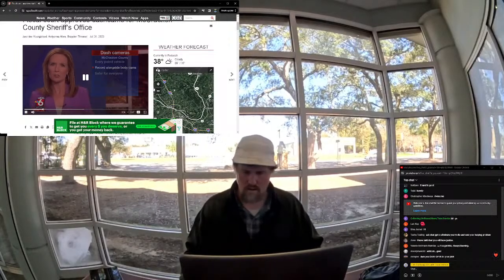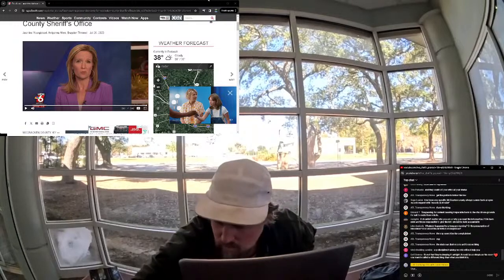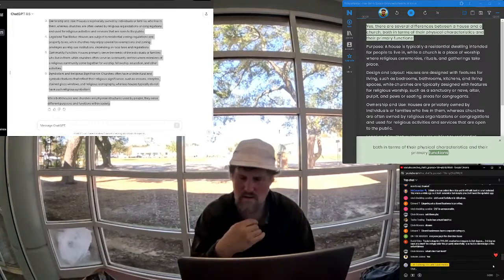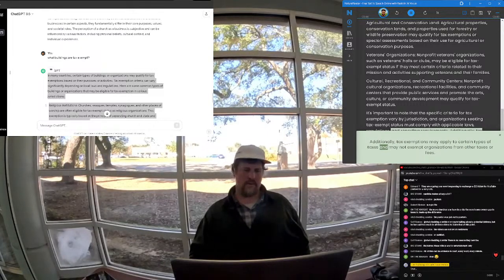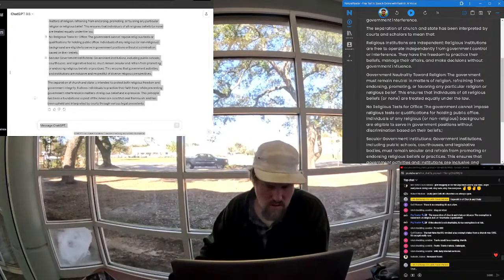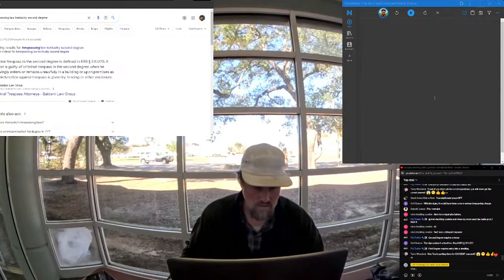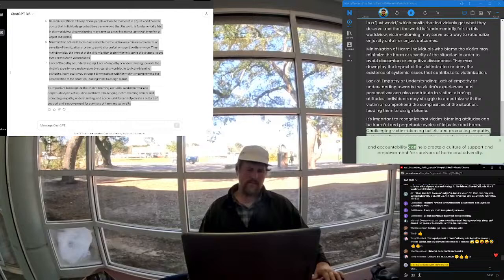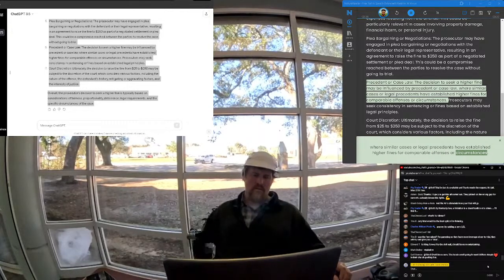Challenging Police Transparency: A Deep Dive into Kentucky Law Enforcement Practices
In this live stream, I explore my ongoing legal battles in Kentucky, focusing on issues of police transparency, body and dash camera policies, and the complexities of defending civil rights. From discussing public access to police footage to questioning law enforcement's accountability, this stream dives deep into the procedures and challenges surrounding my case, including my interactions with law enforcement and the judiciary system. I also touch on the importance of legal representation and the role of human rights in the justice system.

Summary:
This video covers a wide range of legal topics concerning my case in Kentucky, particularly issues involving law enforcement's use of body and dash cameras. I discuss the challenges of accessing police footage, how Kentucky's public records law complicates transparency, and my frustration with the delayed or partial release of evidence. Additionally, I reflect on the broader implications for civil rights and how these interactions with police and the courts highlight deeper systemic issues. The video also includes some technical struggles while interacting with ChatGPT and preparing legal documentation, such as subpoenas. Throughout the stream, I stress the importance of understanding and asserting one's legal rights, particularly in situations involving law enforcement.

Timestamps:
0:00 – 2:00: Introduction to Kentucky legal battles and live stream setup
2:00 – 6:00: Video demonstration of McCracken County Sheriff’s Department dash cam policy
6:00 – 10:00: Discussion of police accountability and body camera footage discrepancies
10:00 – 15:00: Exploring issues with missing police body camera footage and legal implications
15:00 – 20:00: Kentucky laws on access to police records and public transparency barriers
20:00 – 24:00: Personal reflections on civil rights, trespass warnings, and defense strategies
24:00 – 28:00: Broader implications of law enforcement’s relationship with the public
28:00 – 32:00: Review of a children’s rights booklet and human rights discussion
32:00 – 40:00: Technical difficulties with stream setup and interacting with ChatGPT for legal help